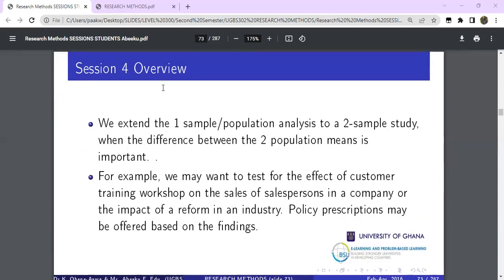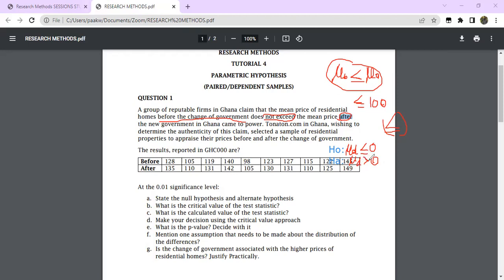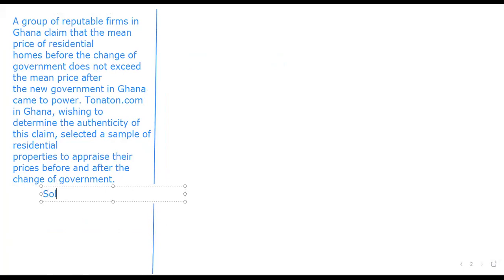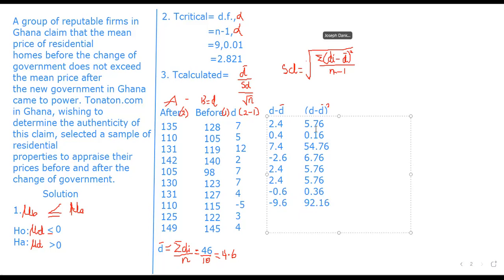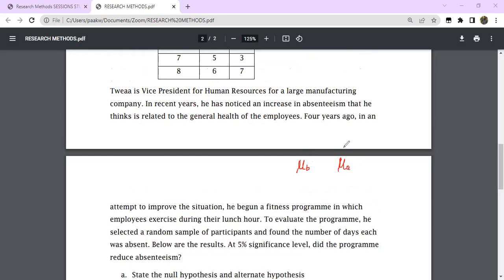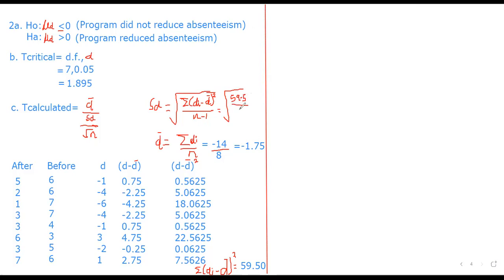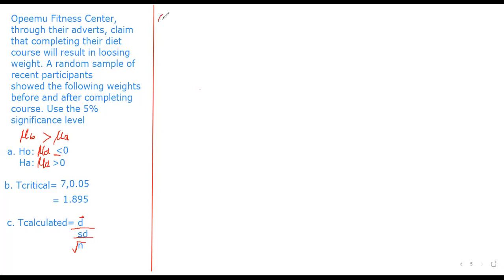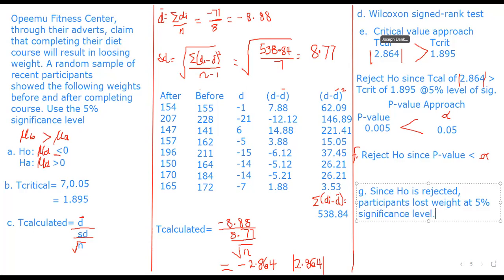UGBS 302 RESEARCH METHODS SESSION 4 HYPOTHESIS FOR TWO PAIRED SAMPLES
In this video we are going to learn about Hypothesis for two paired samples (Dependent Samples).